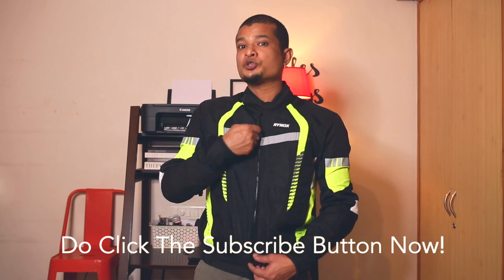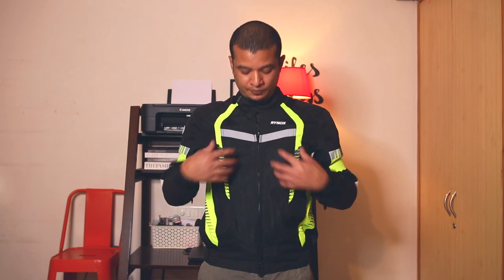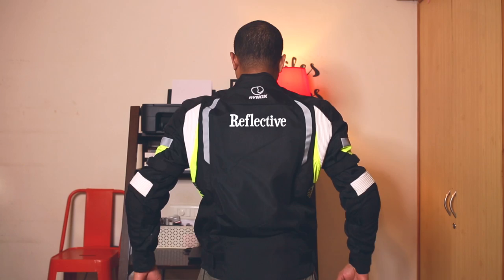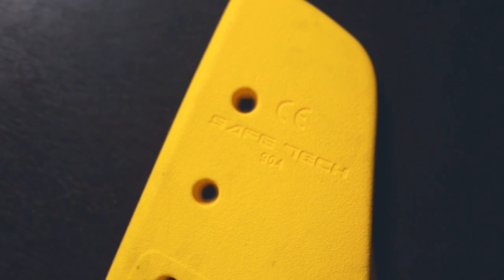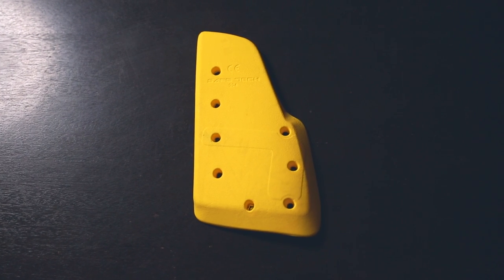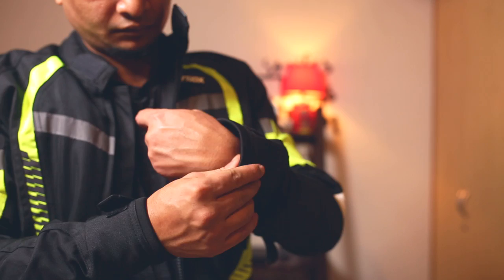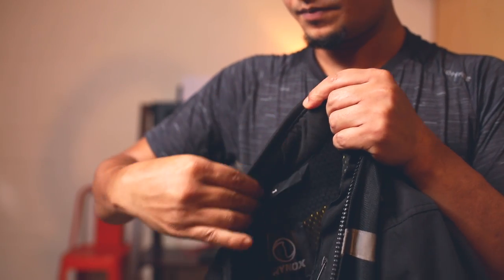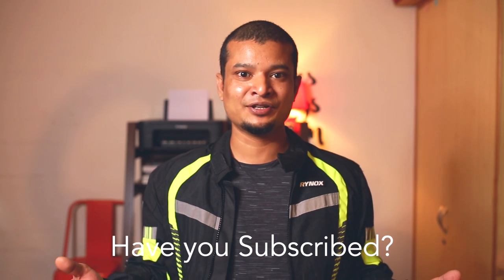Ride with Rynox Tornado Pro 4 | Motorcycle Riding Jacket Review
Hey Guys,

Welcome back to another Rynox Review. This time its a review of the Brand New Rynox Tornado Pro 4 Jacket. It's a very straight forward Mesh Jacket. Rynox has clearly spent their time in research and development to produce such a great jacket with all the Safety which is required and much more armour that you need ... Tornado Pro 4 comes in multiple colours, easy to match your bike with... : )
The Hi-Viz Green is the best color according to me.

Rynox Tornado Pro 4.

Impact Protection

Shoulder and Elbow: KNOX® (British) Microlock CE Level 2 protectors, certified to standard EN1621-1:2014 (T+/T-)
Back: Safe-Tech (Italian) CE Level 2 protector, with superior coverage, certified to standard EN1621-2:2014 (New for 2021)
Chest: Safe-Tech (Italian) CE Level 1 chest protectors certified to standard prEN-1621-3:2017 (New for 2021)

Abrasion Protection

Super Ventilated Outer Shell: Lightweight and sturdy 3D mesh with dual-fold knit
Heavy Duty Textile: 600D PU coated polyester
Reinforced Slide Protection: INVISTA Cordura® panels on shoulders and elbow for extra slide time
DWR Shell: DWR coated polyester shell for added abrasion resistance (New for 2021)

Safety Features

Increased Low Light Visibility: Retro reflective panels and the iconic “Rynox Stripes” on sleeves

Comfort

Fit: Sports touring fit
Maximum Ventilation: Strategically placed intake vents, 2 cross vents and 1 exhaust vent
Fit Modulation: Girth adjusters on waist, arms and cuffs
Ergonomic Trims: Accordion stretch panels on elbows and shoulder blades that flex with body movements
Cushioned Comfort: Soft Neoprene trims on collar and cuffs, prevent chafing of skin

More Features

Safety Stitch System: Dual stitching on slide zones
Cargo Capacity: 3 pockets
Pants connection zipper

Be the Change!!